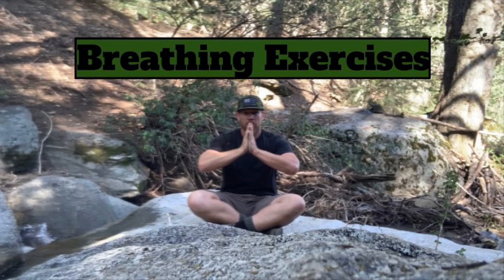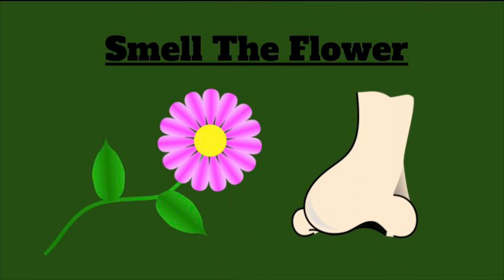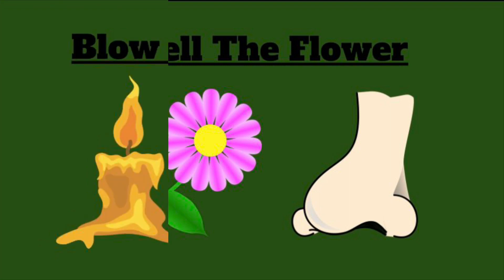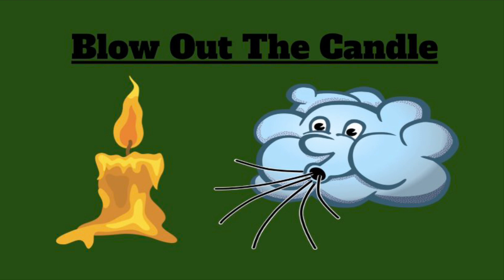Breathing Exercises (Cool Down)